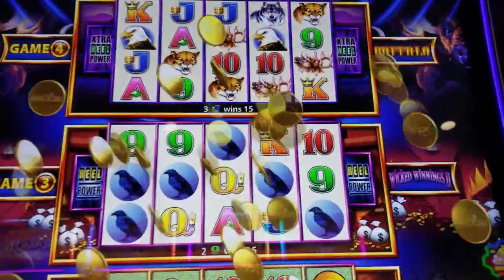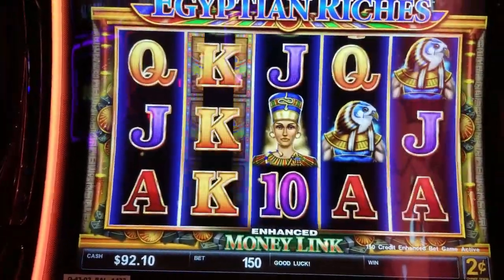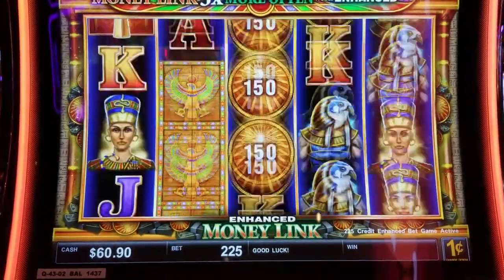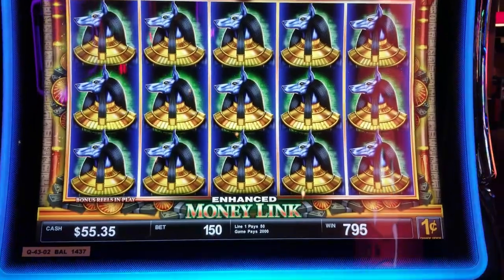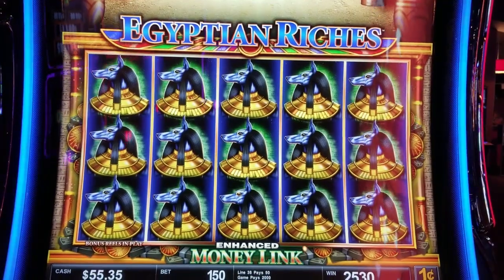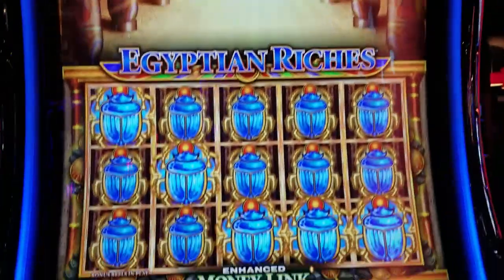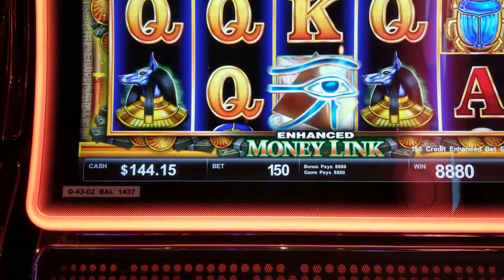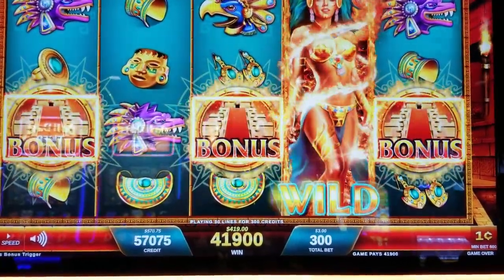Temple of Fire, Plus Money Link & Wicked Winnings II - Massive Win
Wins from Choctaw Durant and Megastar Casinos

Please gamble responsibly.  Know and set a limit for yourself.

This video and all SLOT JEFE videos are the intellectual property of SLOT JEFE.  The video may be shared, but NOT altered, modified, revised, edited, changed, etc., in any way shape, or form.

Music in video is licensed to Samsung Mobile Devices video editing software or Adobe Premiere Elements video editing software.